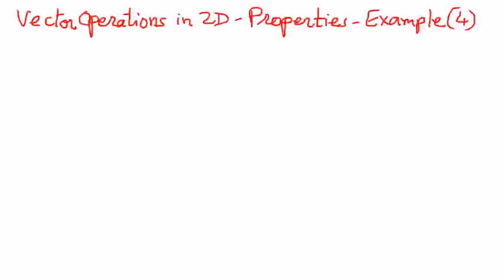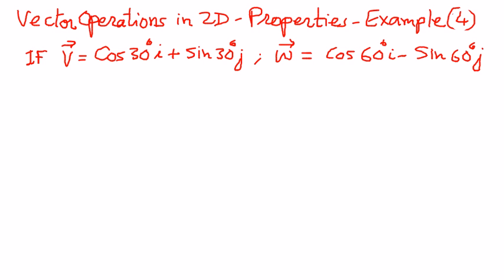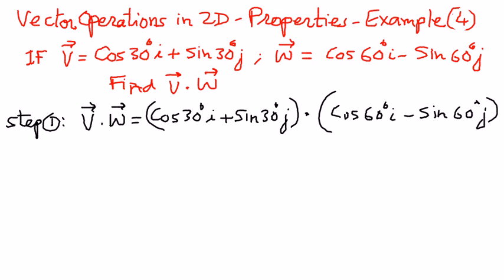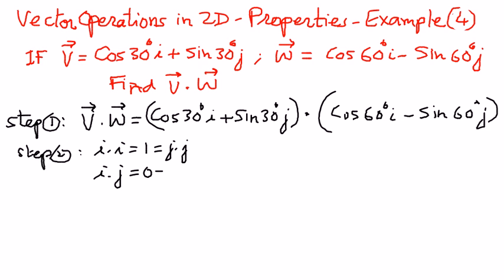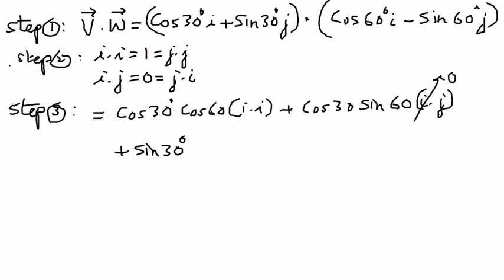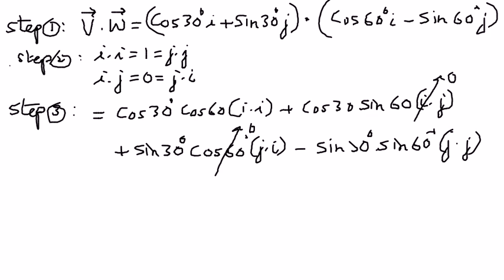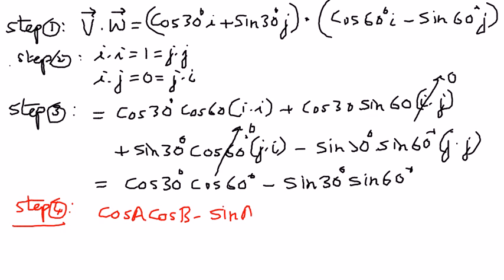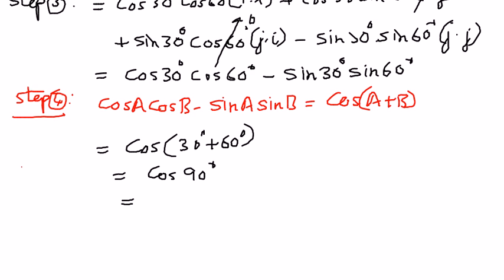Vectors Operations in 2D Properties Example 4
In this presentation we shall review the different properties of vector operations in 2D with examples.